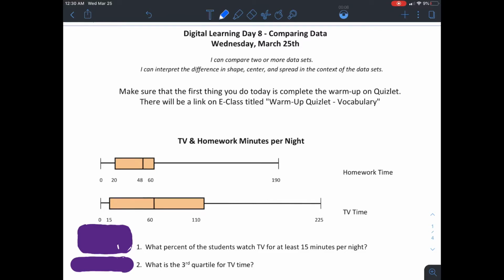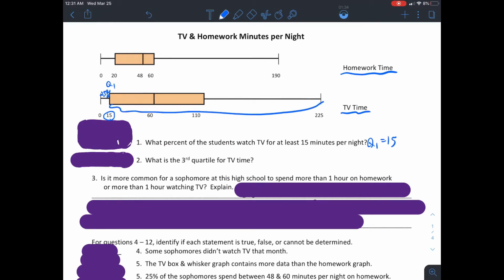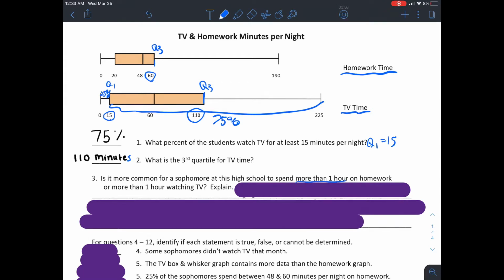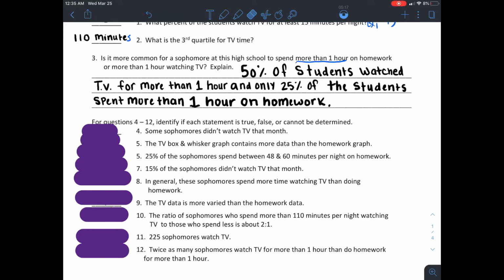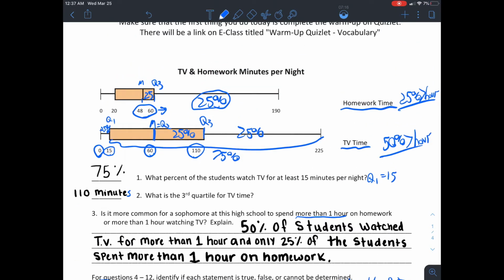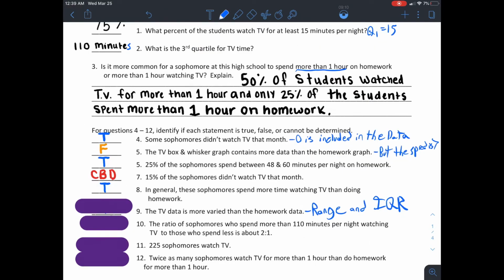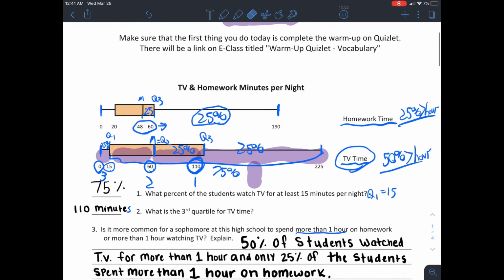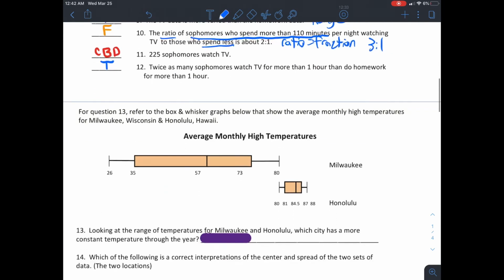DLD Day 8 - Lesson Video - comparing data